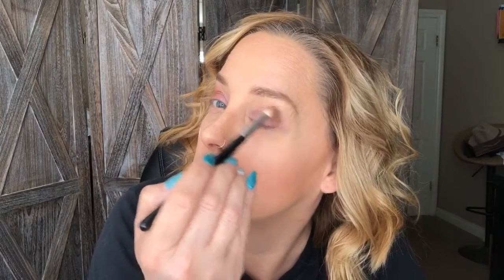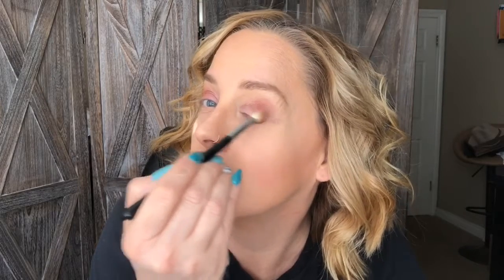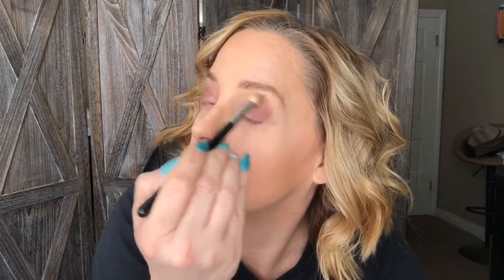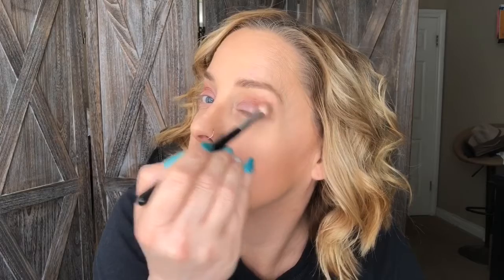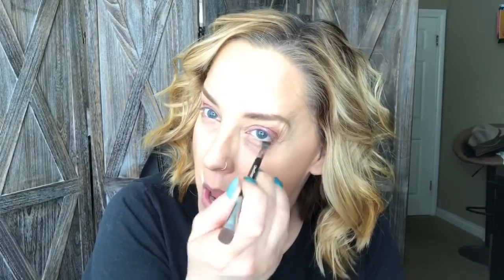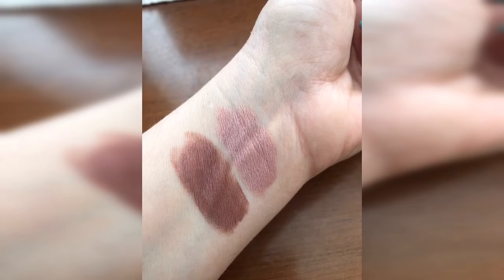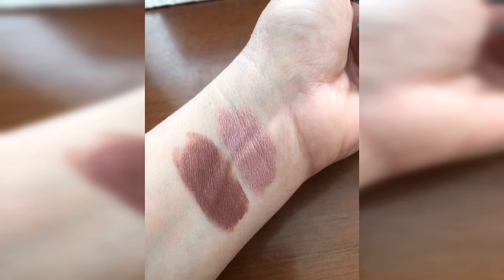SIMPLE eyeshadow tutorial!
Is eyeshadow hard for you to apply? Let me help!! You need to give our liquid shadow a try! It is full proof!